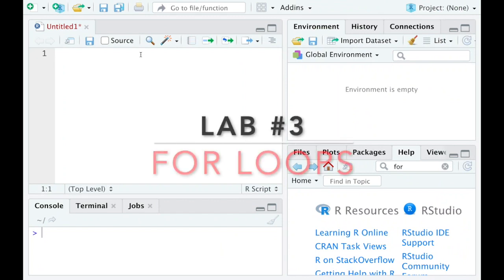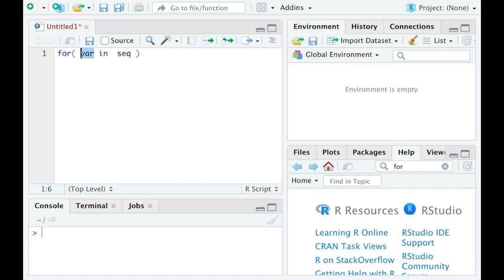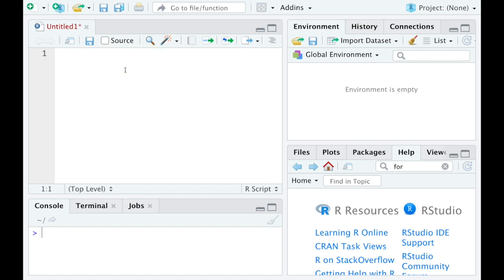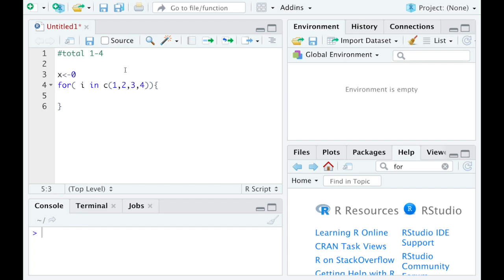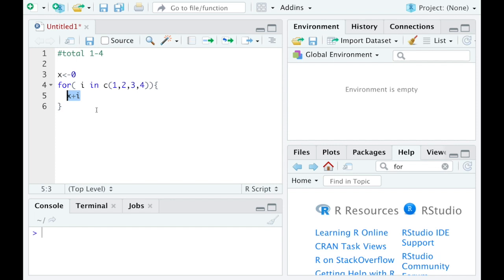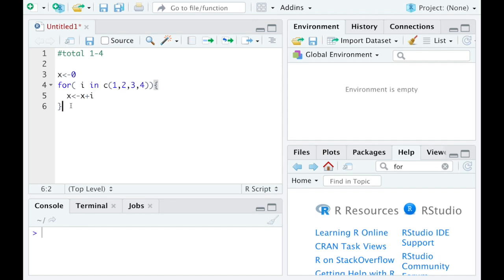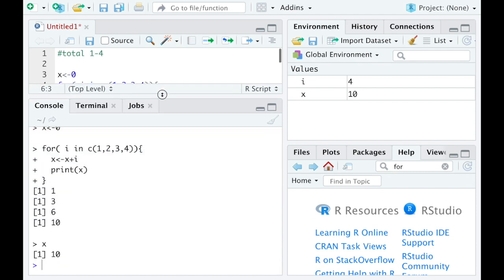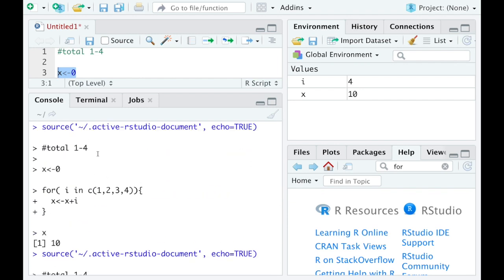Lab 3b - For Loops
This video is about Lab 3b - For Loops